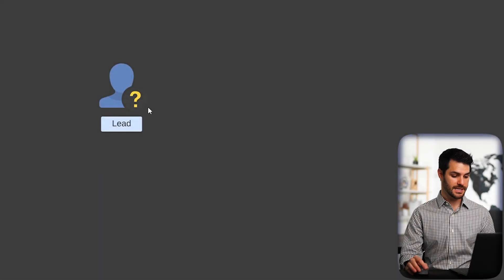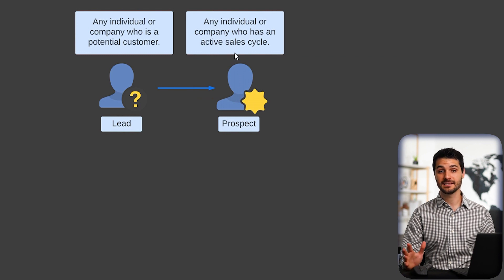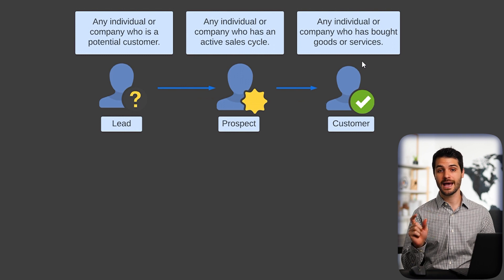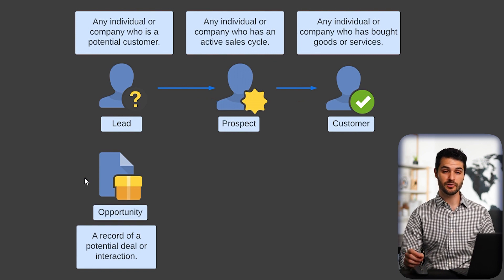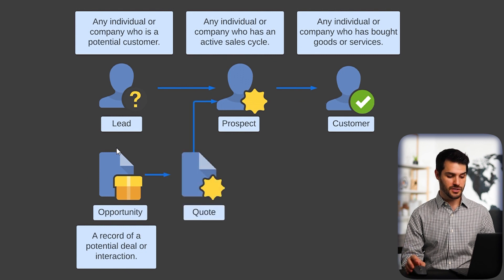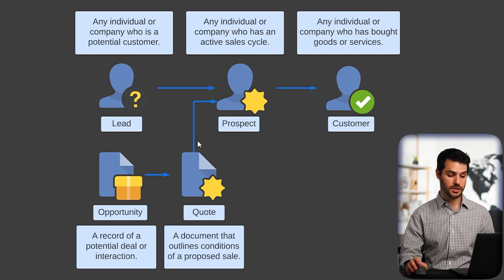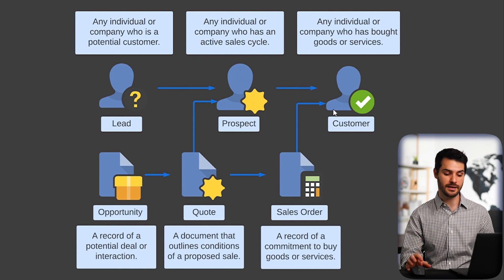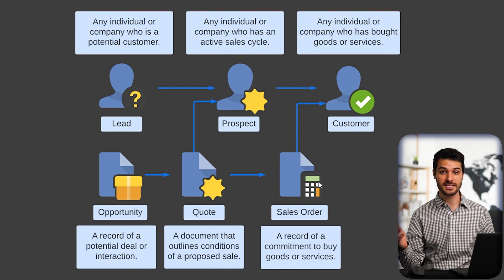NetSuite Lead to Quote Overview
In this video, we introduce the Lead to Quote Process Flow and what its various parts are. This sets the user up to be able to understand the Order to Cash Process Flow which is one of the most important in NetSuite.

Intro - 00:00
Entity Types - 0:34
Transaction Types - 1:29
Lead to Quote Example - 3:04
Outro 4:16